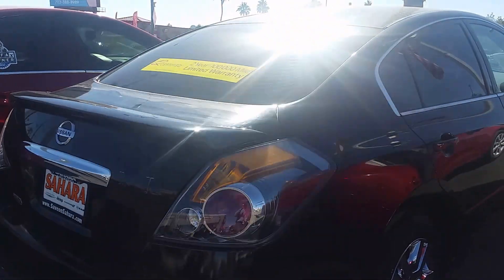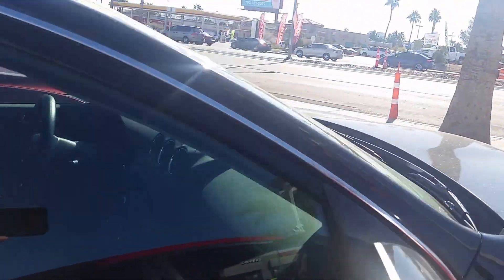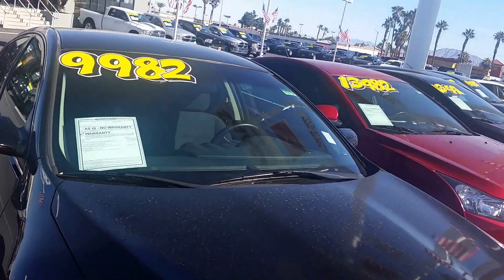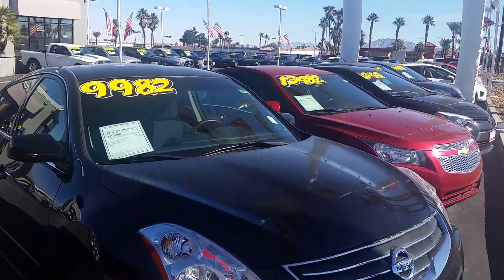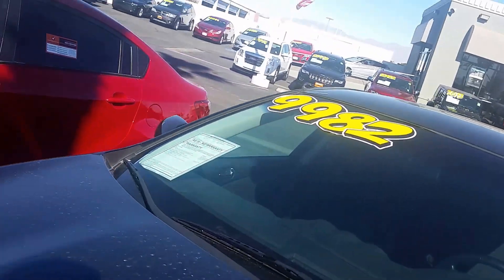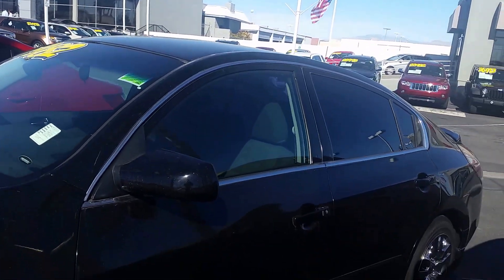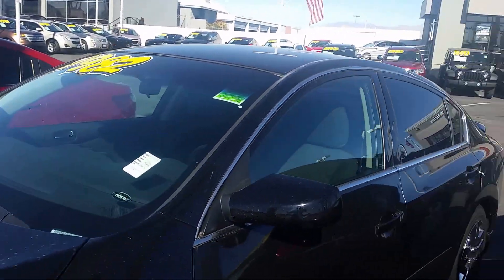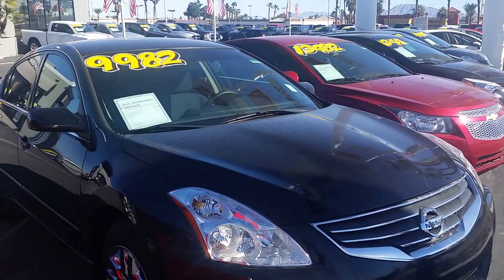Nissan Altima $ 9982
2010 Nissan Altima 2.5 Sedan - MP3 - Bucket Seats - CVT - Very Clean - Only 63k Miles!! 2010 Nissan Altima 2.5 4 Door Sedan (2.5L 4cyl 1CVT) with Super Black Exterior and Charcoal Interior. Loaded with 2.5L 4-Cylinder SMPI DOHC Engine, 1-Speed Continuously Variable Transmission with Xtronic, Air Conditioning, Premium Cloth Bucket Seats, Power Mirrors, Power Windows, Power Door Locks, Tilt, Cruise Control, AM/FM/CD/MP3 Audio System, Tinted Windows, Keyless Entry, and a Sahara Advantage Certified Pre-Owned Vehicle!! Sahara Advantage Certified Pre-Owned Means You Not Only Get the Reassurance of our 2 Year / 100,000-Mile Powertrain Limited Warranty, but Also a 75-Point Safety Inspection/Reconditioning, 24/7 Roadside Assistance, Rental Car Allowance, and a Complete CARFAX Vehicle History Report. Purchase with Piece of Mind in a Sahara Advantage Certified Pre-Owned Vehicle! We are located at 5050 West Sahara Ave, Las Vegas, NV 89146